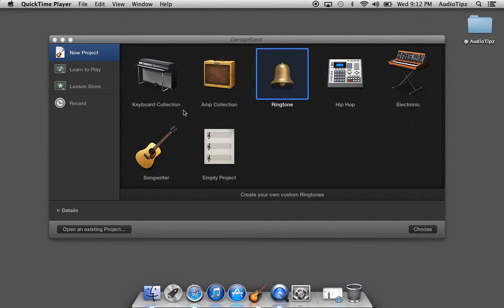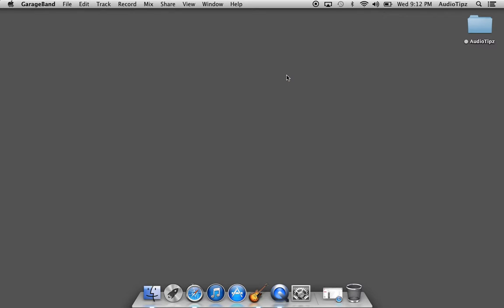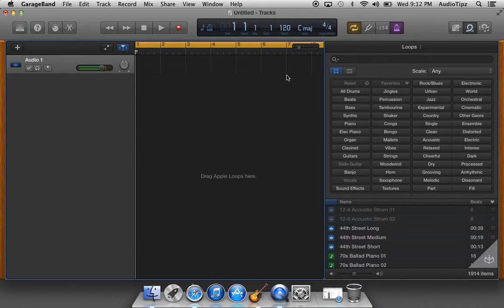86 What Is The Ringtone Template For In GarageBand